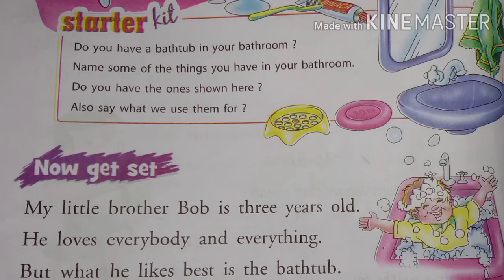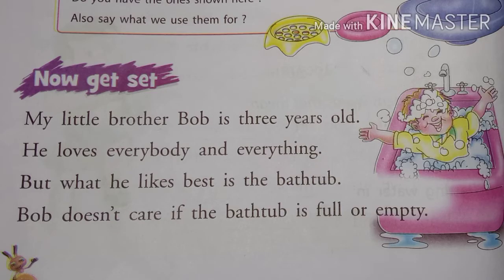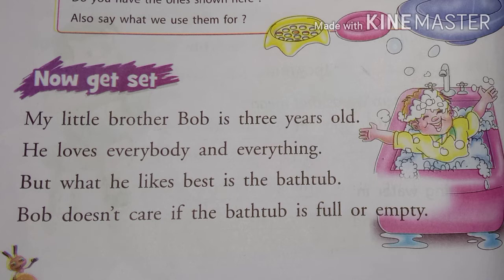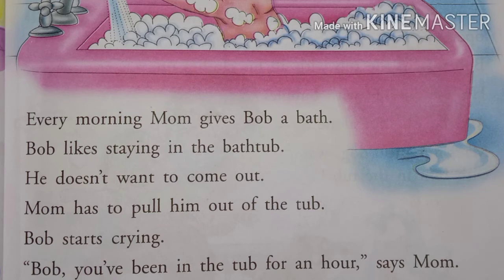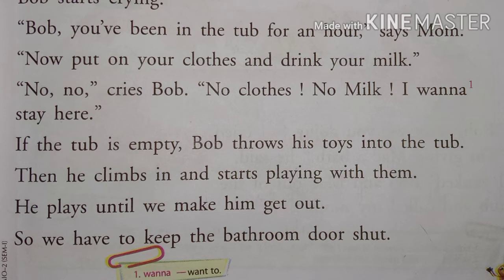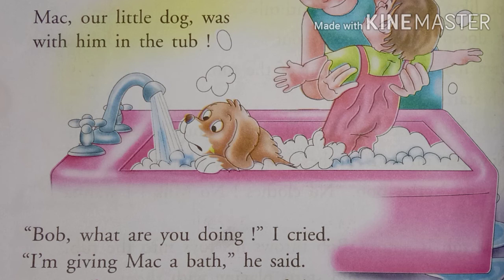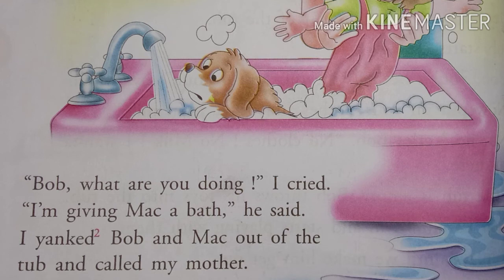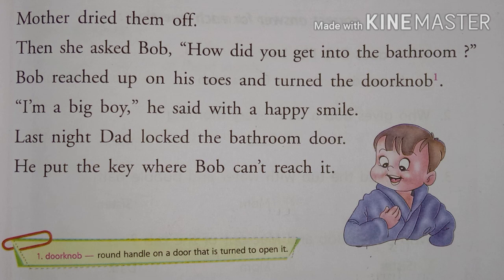"Bob and the Bathtub" , Chapter- 4th , Class - 2nd